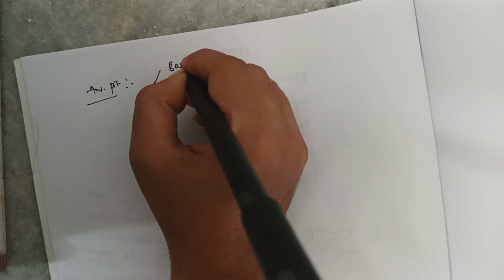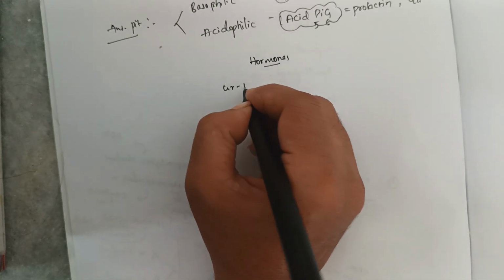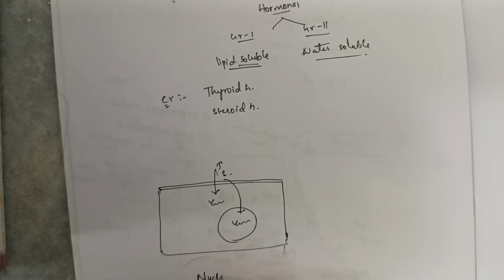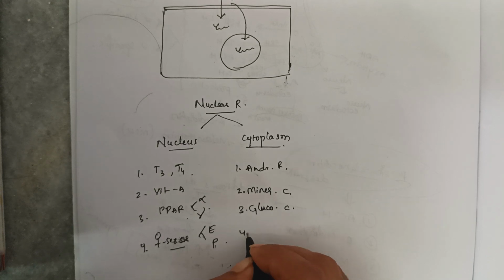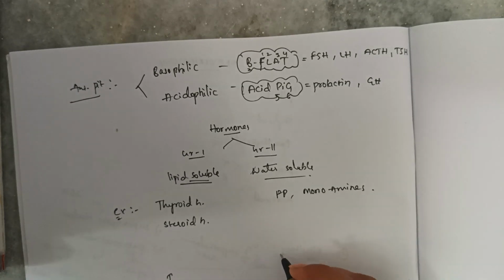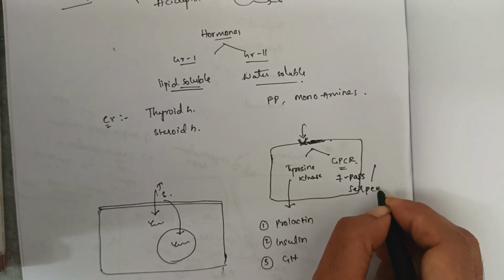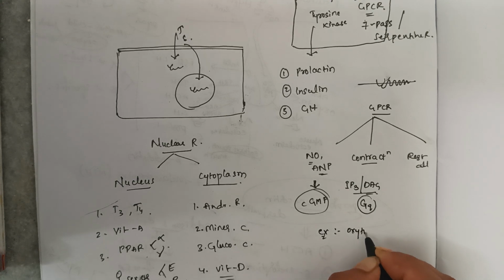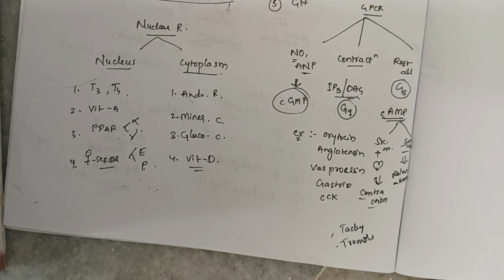endocrine system part 2